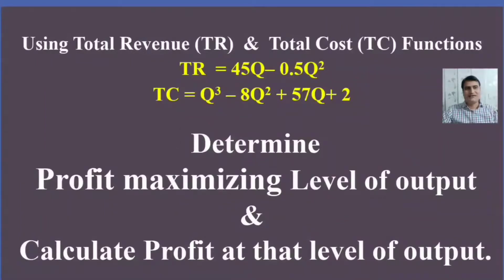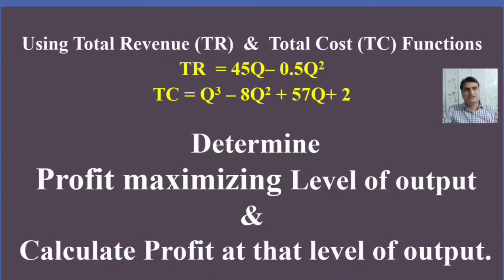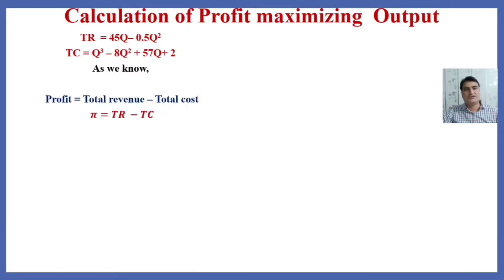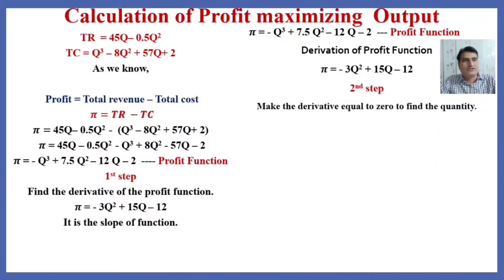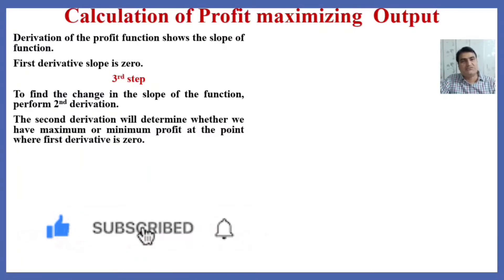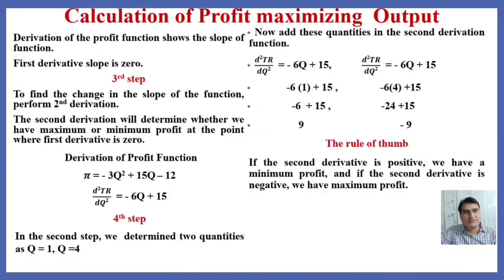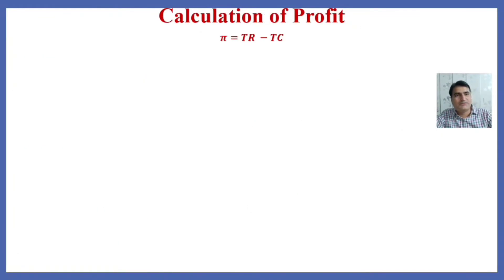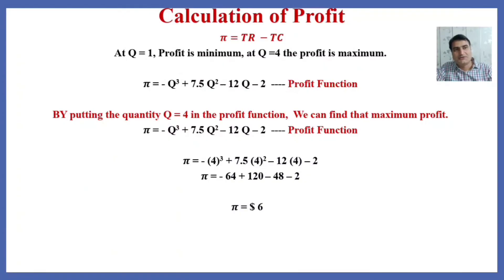138-Using Total Revenue&Total Cost function determine the Profit-maximizing output |calculate profit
Using the Total Revenue &Total Cost function determine the Profit-maximizing output and calculate the profit
profit-maximizing level of production | Given the total revenue and cost function determine the profit-maximizing output
the equilibrium level of output